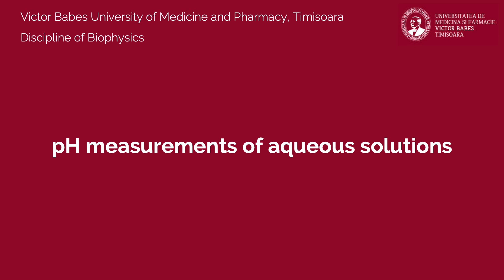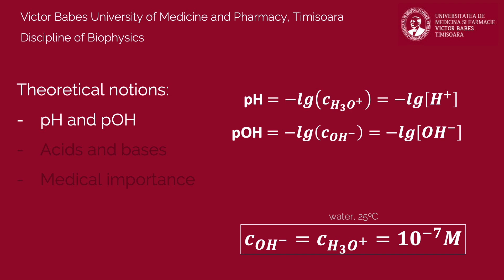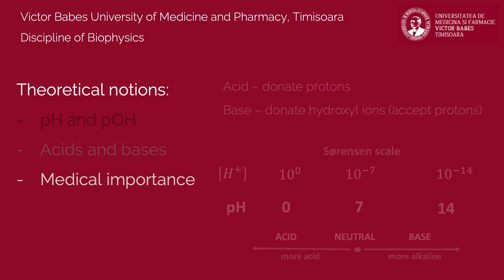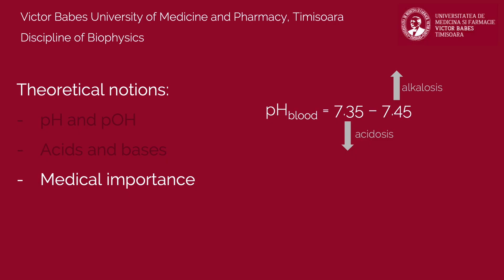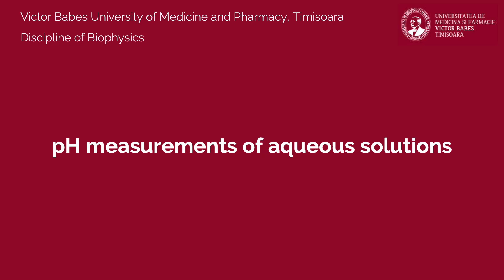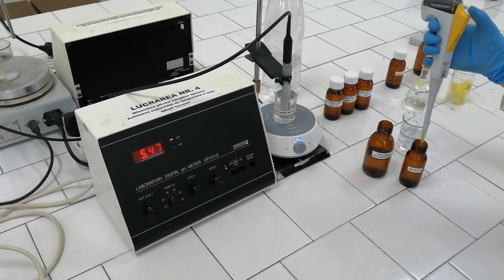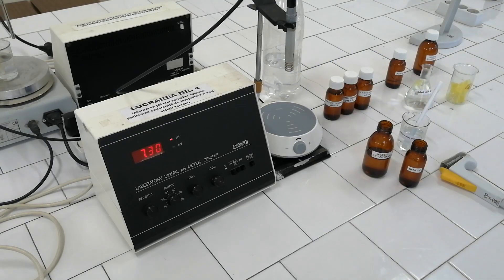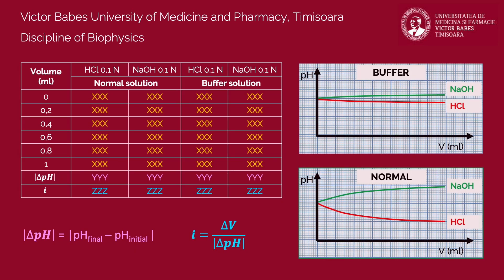pH-measurements of aqueous solutions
Instructional video for performing the practical work titled "pH-measurements of aqueous solutions".

Discipline of Biophysics
Victor Babes University of Medicine and Pharmacy, Timisoara, Romania